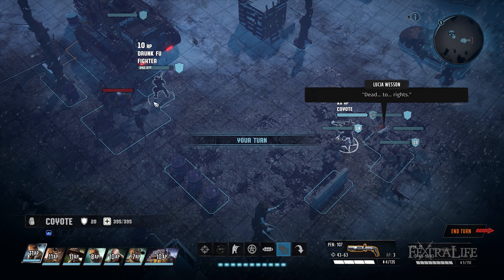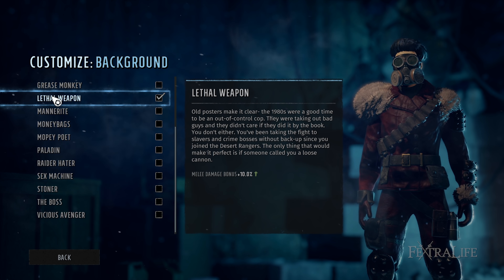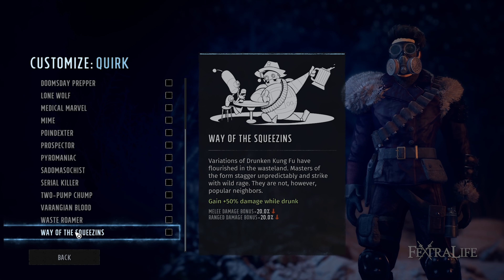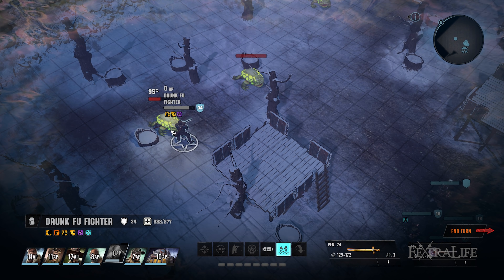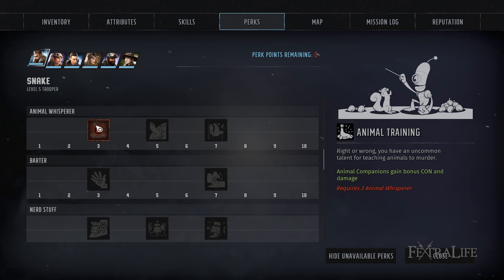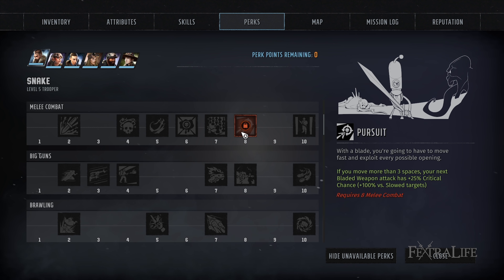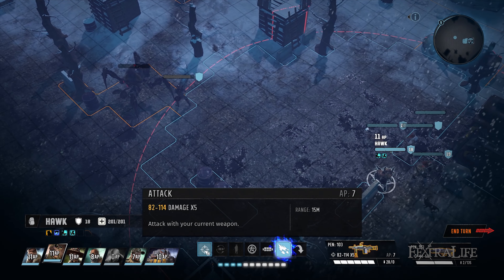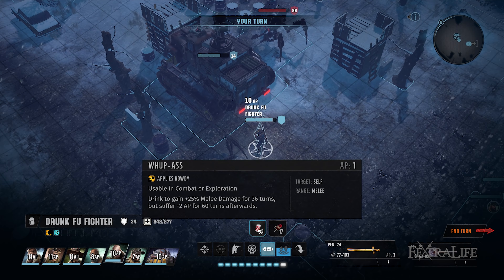Wasteland 3 Builds: Drunk-Fu Fighter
In this Wasteland 3 Builds Guide I’m going to be showing you my Drunk-Fu Fighter Build which uses Bladed Weapons to slice and dice its enemies to death. Wasteland 3 can be extremely overwhelming for new players, and can cause confusion for veterans alike. In this Build Guide I’ll explain just how to make this Build, including what Weapons to use, what Skills to take and which Perks to pick up. If you’ve been looking for a Melee Build then check this one out!

The Drunk-Fu Fighter Build uses a combination of Bladed Weapons, high Critical Hit Chance, and Animal Companions to one shot its target in many cases. You can get 25% Critical Hit Chance from maxing Intelligence. Helmets can give you even more Critical Chance, and Weapon Mods can add some as well. When combined with the Pursuit Perk, this reaches over 100% later in the game, guaranteeing a Critical Hit on your first attack.

Additionally, your Melee Damage is increased by nearly 100% due to some investment into Strength, the Lethal Weapon Background, from the Way of the Squeezins Quirck, and from Beer or Alcohol itself. 100% Damage with an automatic Critical Hit that does 3.2x the damage or more is absolutely devastating!

Timestamps:
0:00 - Drunk-Fu Fighter Build
0:58 - Drunk-Fu Fighter Character Creation and Stats
3:05 - Drunk-Fu Fighter Weapons and Armor
3:35 - Drunk-Fu Fighter Perks
5:44 - Final Tips